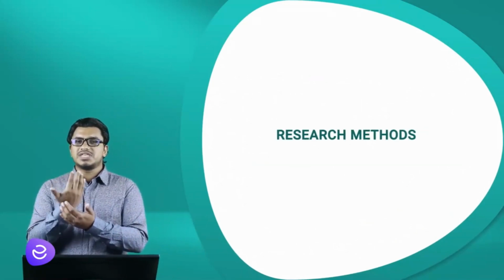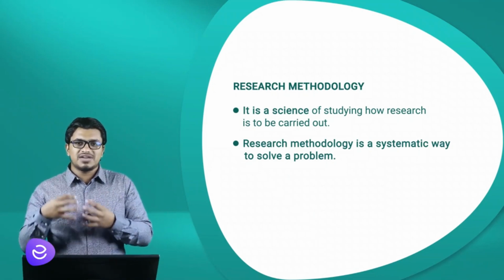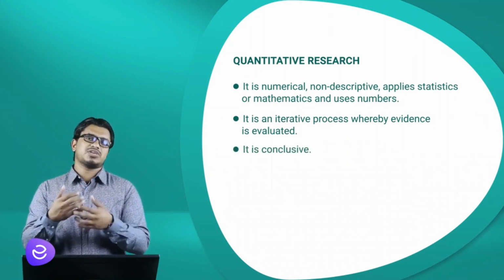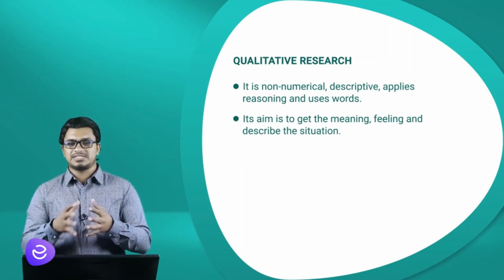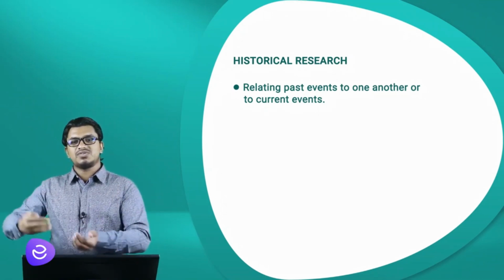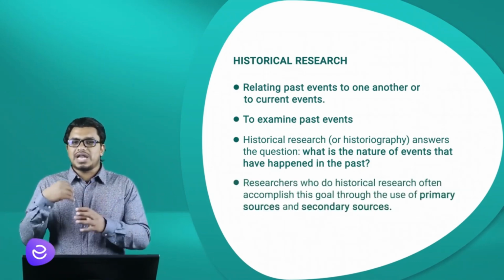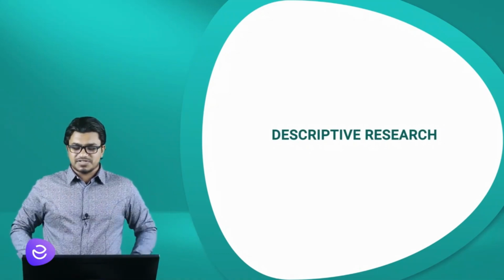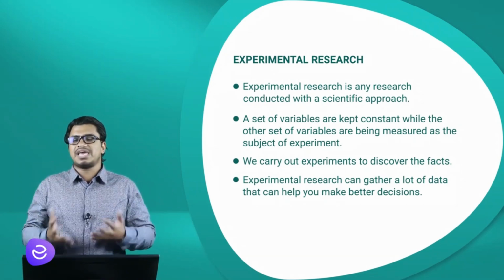UGC NET/JRF Paper 1 | Research Aptitude | Syllabus Mastery | UGC NET/JRF December 2025 | Part 2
In this session, we cover the fundamental concepts of research, including:

Methods of Research: Experimental, Descriptive, Historical, Qualitative and Quantitative methods.

This video provides a comprehensive introduction to research methodology, laying the groundwork for further exploration of research methods and techniques.

Watch this video to gain a deeper understanding of research basics and paradigms, and don't forget to refer the detailed study notes for further reference! 📚📝"